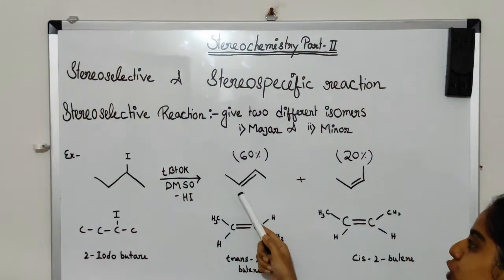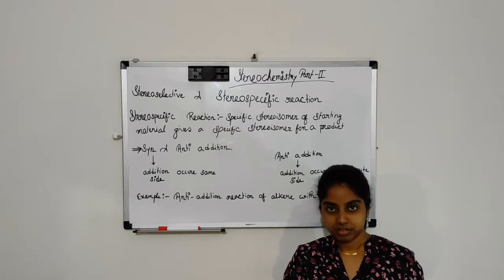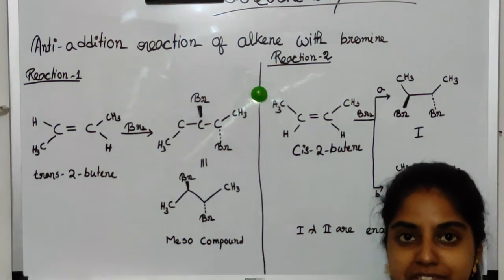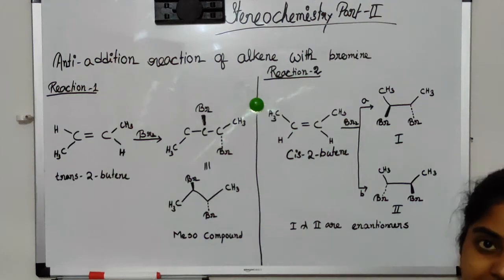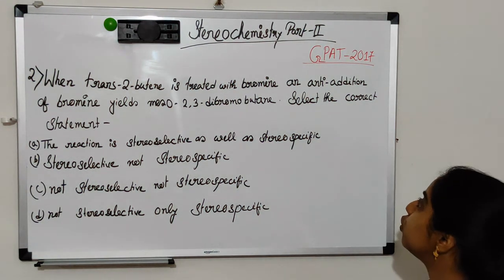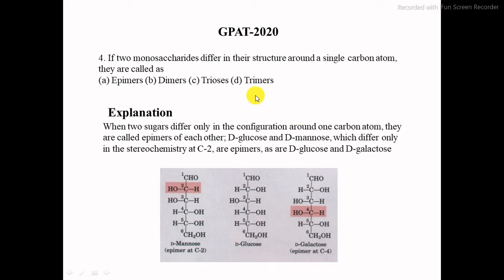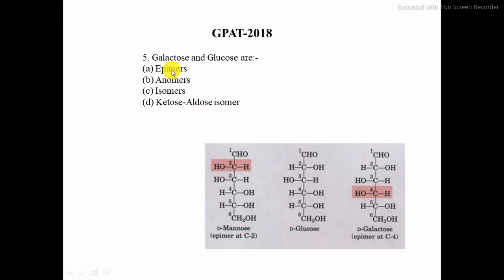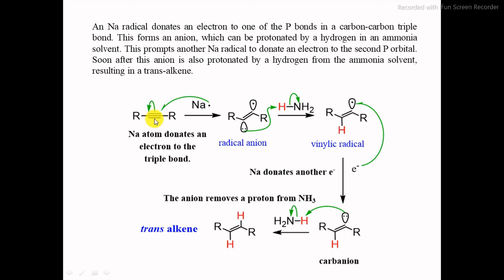Stereochemistry Part2 || Stereoselective & stereospecific reaction || Target GPAT-2022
This video will give information about the topics which are important for competitive exams i.e. GPAT, Students will find it helpful to understand type of questions which came in GPAT exams and how to solve them.